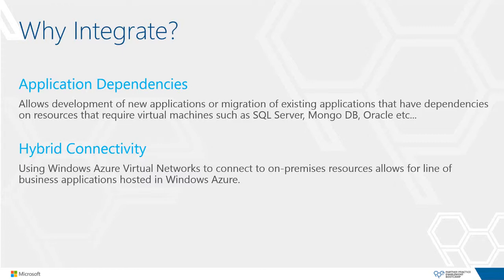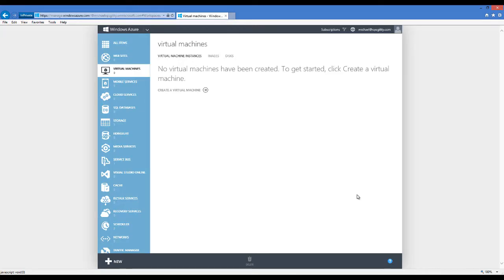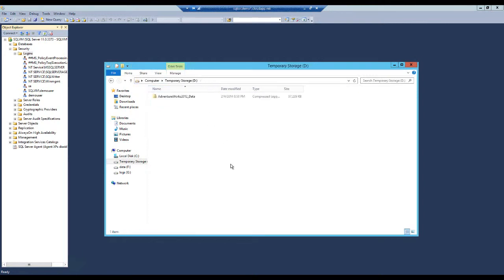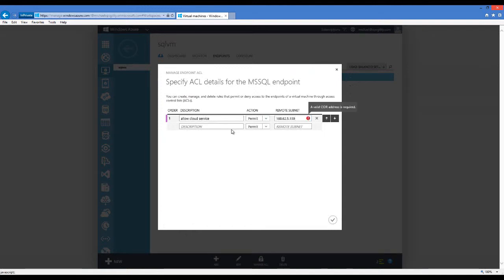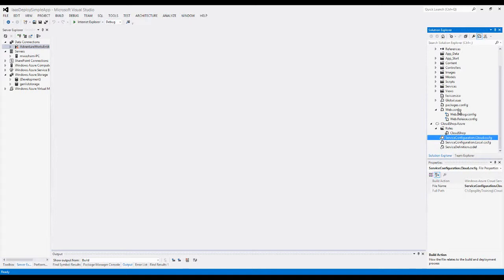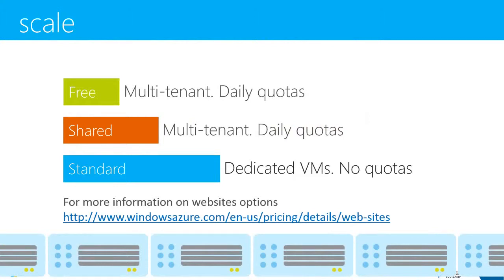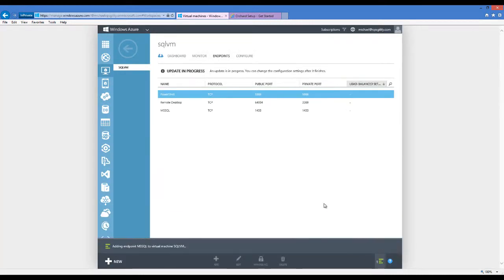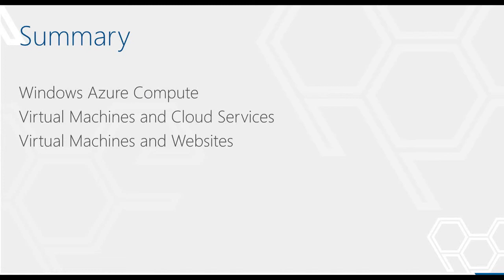Window Azure, Module 5, Cloud Services, Web Sites, and Infrastructure Service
Please, Help Subscribe us if you want to watch new video.If  you Subscribe, Like and Share our videos, you are a reason that make our channel upload or research what new and share it to all of you.

cloud 9
cloud
cloud atlas
cloudy urine
cloudy with a chance of meatballs
cloud bread
cloudy with a chance of meatballs 2
cloudflare
cloud computing
clouds of sils maria
cloud 9
cloud atlas
cloud bread
cloud storage
cloud computing
cloud strife
cloud print
cloud nine
cloud types
cloud 9 movie
cloud atlas
cloud amiibo
cloud atlas book
cloud app
cloud atlas trailer
cloud atlas cast
cloud atlas quotes
cloud and tifa
cloud amiibo release date
cloud atlas sextet
cloud bread
cloud backup
cloud b
cloud background
cloud b sleep sheep
cloud b tranquil turtle
cloud based storage
cloud boards
cloud bread reviews
cloudberry
cloud computing
cloud city
cloud cult
cloud county community college
cloud clipart
cloud computing definition
cloud chasers inc
cloud cma
cloud chamber
cloud chasing
cloud drive
cloud definition
cloud dough
cloud drawing
cloud database
cloud district
cloud drive amazon
cloud diagram
cloud desktop
cloud dlc
cloud emoji
cloud elements
cloud erp
cloud evo
icloud email
cloud eggs
cloud engineer
cloud engineer salary
cloud ear fungus
cloud expo
cloud foundry
cloud final fantasy
cloud forest
cloud formation
cloudflare
cloud forest costa rica
cloud font
cloudfront
cloud factory
cloud facts
cloud in a bottle
cloud icon
cloud images
cloud in spanish
cloud imperium games
cloud in a jar
cloud in smash bros
cloud ide
cloud infrastructure
cloud identification
cloud hosting
cloud house
cloud hard drive
cloud health
cloud headset
cloud harmonics
cloud height
cloud hookah
cloud hosting services
cloudhq
cloud gate
cloud gaming
cloud gate dance theatre of taiwan
cloud google
cloud gif
cloud gate dance
cloud guru
cloud gate dance theatre
cloud graphic
cloud gate address
cloud jokes
cloud junkies
cloudjumper
cloud jobs
cloud juice
cloud joose
cloud jacket
cloud joose watermelon
cloud jammer
cloud joins the battle
cloud kingdom hearts
cloud kindle
cloud kid
cloudkicker
cloud key
cloud kicker society
cloud kingdom
cloud kit
cloud king
cloud kirby
cloud lamp
cloud light
cloud lounge
cloud logo
cloud limit breaks
icloud login
icloud lock
cloud light diy
cloud letters
cloud lending
cloud music
cloudmagic
cloud mattress
cloud mining
cloud mountain
cloud model
cloud map
cloud music player
icloud mail
cloud movies
cloud outline
cloud of witnesses
cloud of sils maria
cloud of unknowing
cloud one
cloud on title
cloud of smoke
cloud orchestration
cloud nine
cloud n9ne syrup
cloud nothings
cloud names
cloud nine meaning
cloud nine living
cloud nine aspen
cloud n9ne syrup review
cloud nine cafe
cloud nine movie
cloud print
cloud pets
cloud pen
cloud pictures
cloud peak energy
cloud png
cloud photo storage
cloud pillow
cloud player
cloud passage
cloud quotes
cloud quiz
cloud q
cloud q car seat
cloud quickbooks
cloud queen vapors
cloud questions
cloud q cybex
cloud quotes ff7
cloud quilt
cloud reader
cloud rap
cloud ready printers
cloud rat
cloud rat
cloud rat
cloud ready
cloud rider drone
cloud radar
cloud realty
cloud storage
cloud strife
cloud seeding
cloud smash bros
cloud services
cloud sherpas
cloud security
cloud storage providers
cloud security alliance
cloud storage free
cloud types
cloud tattoos
cloud tv
cloud to butt
cloud technology
cloud template
cloud technology partners
cloud texture
cloud tv apk
cloud toda
cloud vape
cloud v electro
cloud vpn
cloud vibe
cloud vector
cloud verizon
cloud vapor
cloud vs link
cloud v phantom
cloud vs sephiroth
cloud umbrella stroller
cloud ultima weapon
cloud university
cloud umbrella
cloud upload
cloud up
cloud update
cloud ultimate weapon
cloud unicode
cloud up air
cloud wars
cloud wallpaper
cloud wiki
cloud words
cloud white benjamin moore
cloud watch
cloud walker
cloud wall decals
cloud white
cloud walker shoes
cloud x tifa
cloud x reader
cloud x
cloud x reader lemon
cloud x zack
cloud x aerith
cloud x headset
cloud x link
cloud xbox one
cloud x lightning
cloud your judgement
cloud yarn
cloud youtube
cloud your car
cloud yuffie
cloud yaoi fanfiction
cloud yoga
cloud your mind
cloud yoga pose
cloud yoshiyuki
cloud zack
cloud zoom
cloud zero
cloud zone
cloud zentangle
cloud zach sobiech
cloud zombies
cloud z
cloud zip
cloud zen summer
cloud 10
cloud 10 drug
cloud 19 kehlani
cloud 10 boca
cloud 1
cloud 10 santa barbara
cloud 101
cloud 10 lyrics
cloud 10 delray beach
cloud 16
cloud 0
cloud 09
cloud 0 to death
cloud 009 vapor
cloud 0 to death combo
cloud 02 sai texture
cloud 0365
cloud 01 texture sai
cloud 09 creative studio
cloud 0 heated rollers
cloud 2
cloud 2.0
cloud 2.0 vape pen
cloud 2016
cloud 22
cloud 2 drivers
cloud 2 sectional
cloud 2 gaming headset
cloud 2.0 atomizer